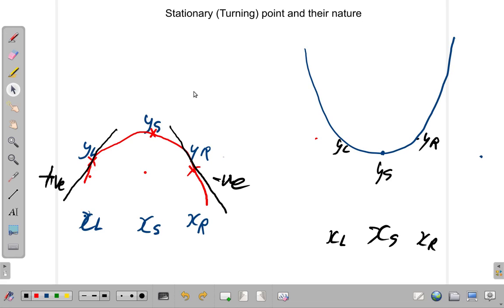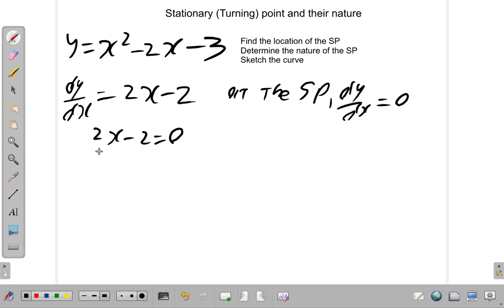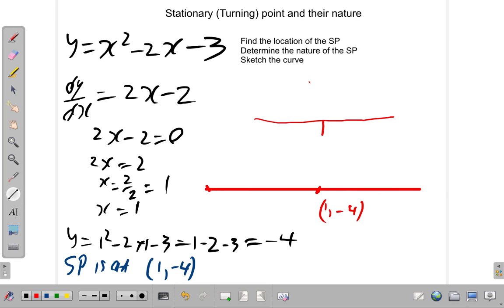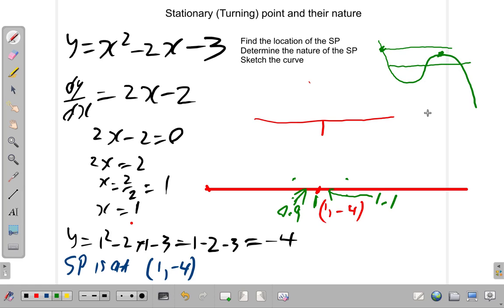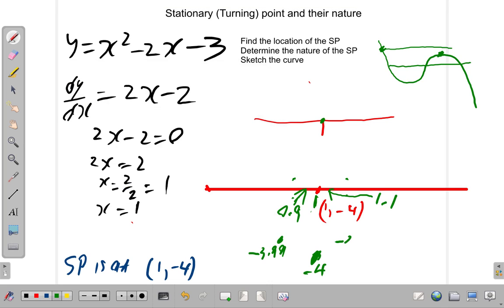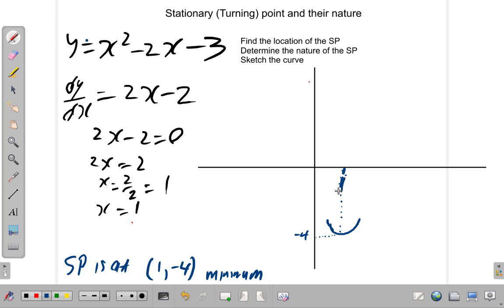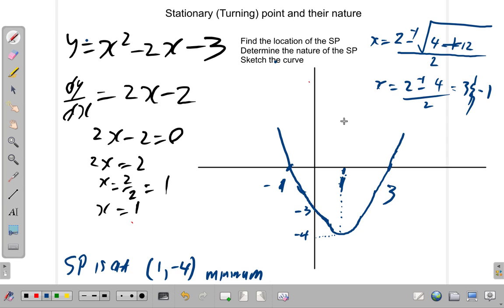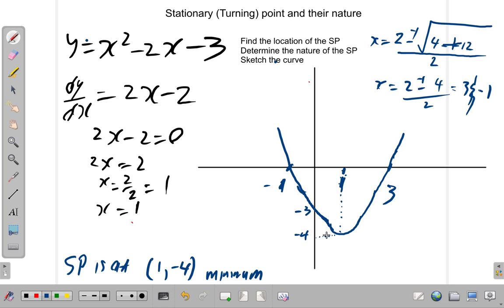Using Differentiation to Find the Location and Nature of Stationary Points 2